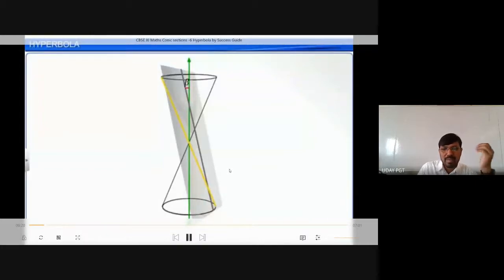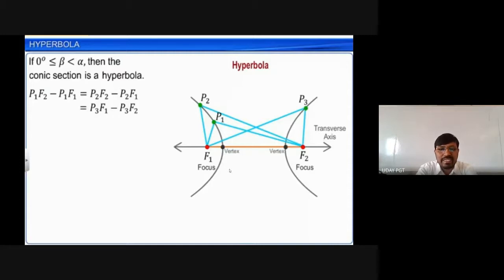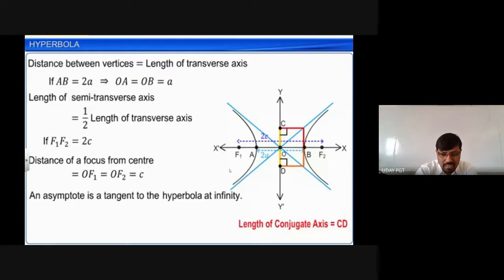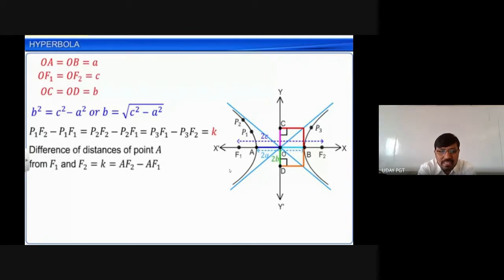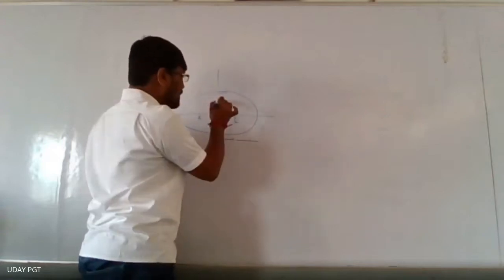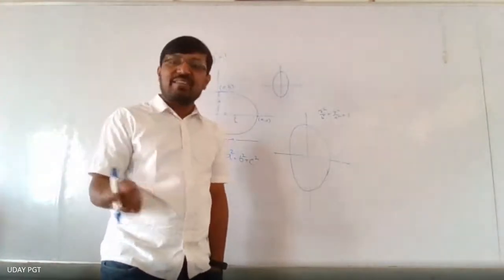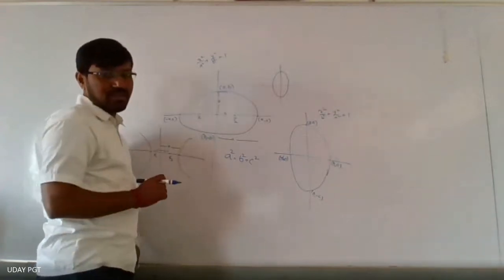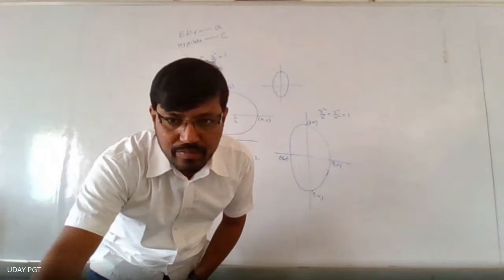CLASS11#MATHS#NCERT# HYPERBOLA 2022 01 29 at 21 21 GMT 8